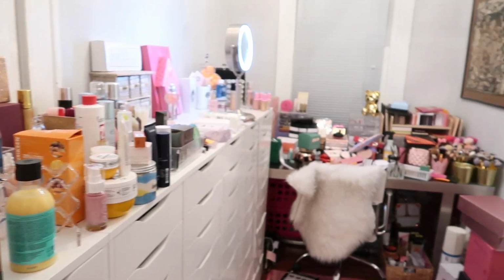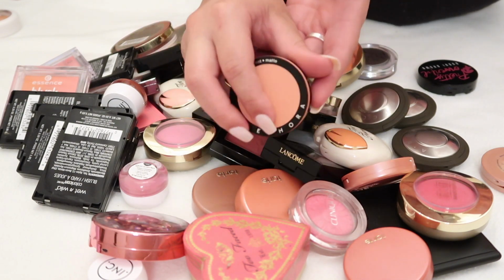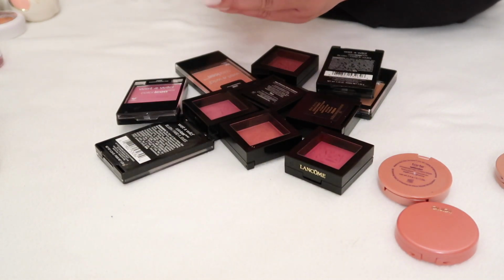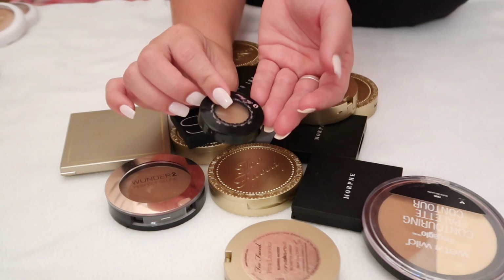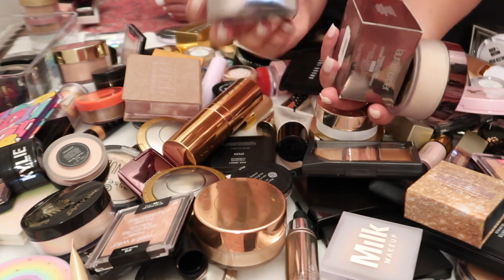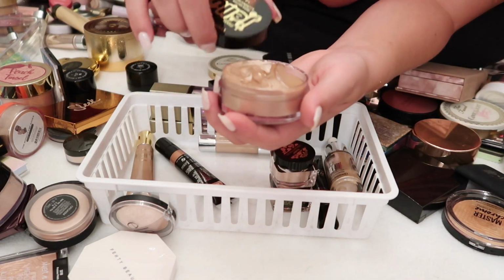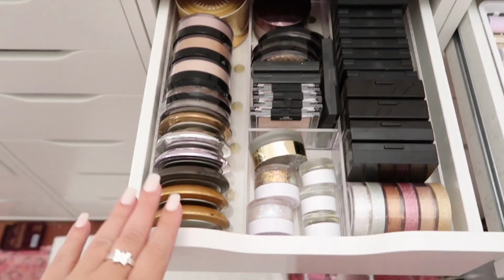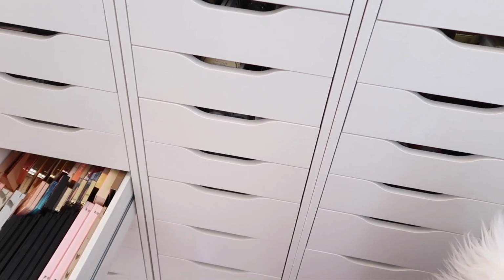MAKEUP DECLUTTER - BLUSH, BRONZER & HIGHLIGHTER | Paige Koren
FOLLOW ME-
Poshmark: awkward_blonde